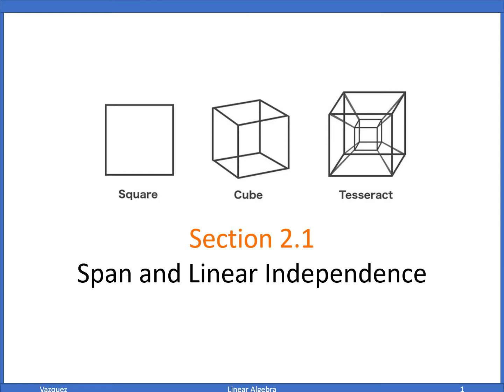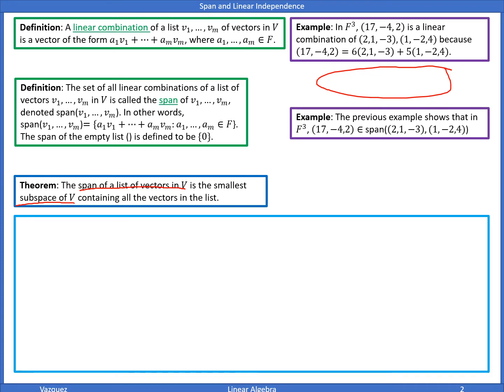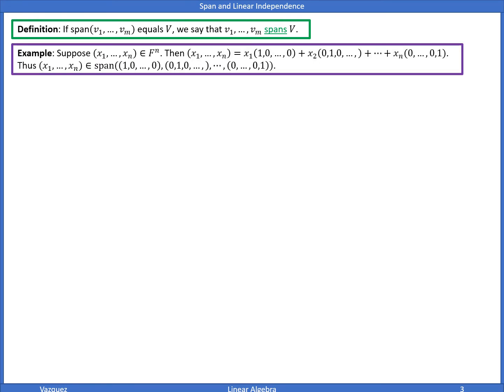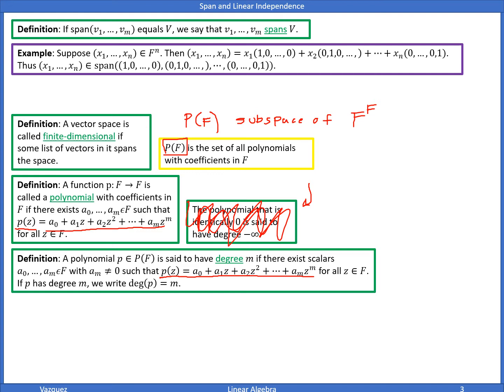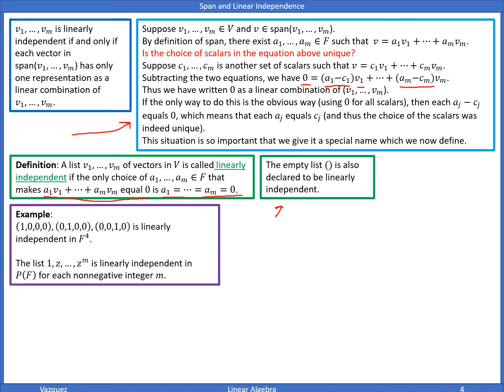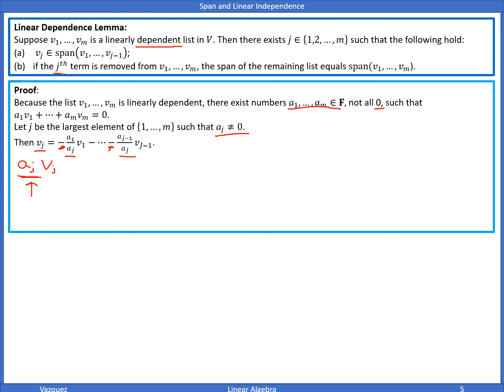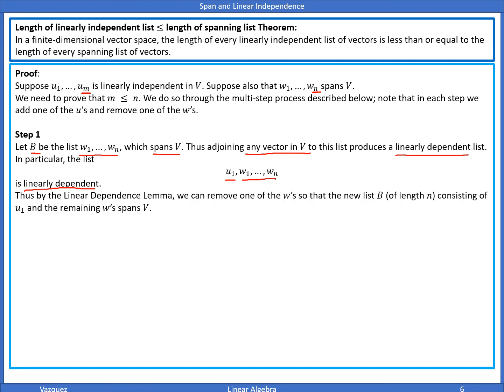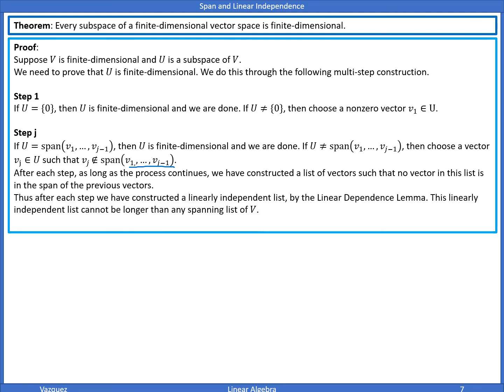2.1 Span and Linear Independence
Linear Algebra Section 2.1 (Span and Linear Independence)